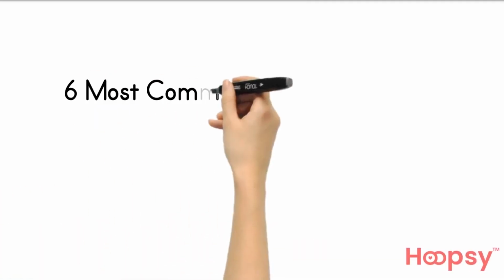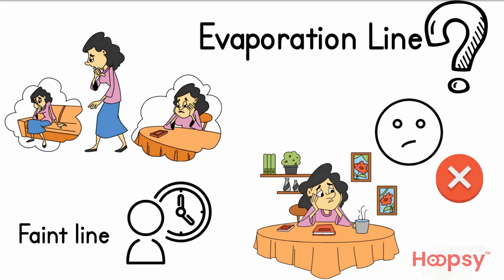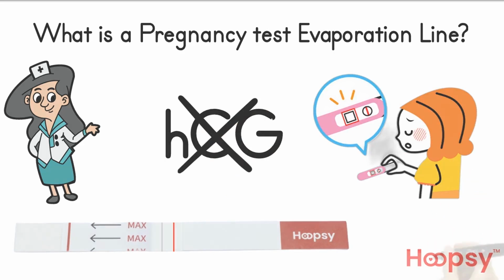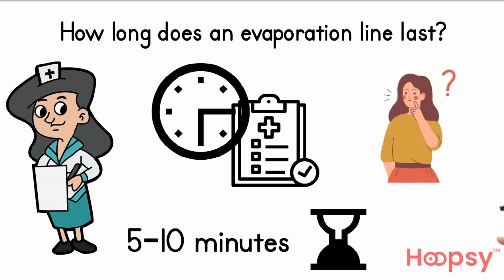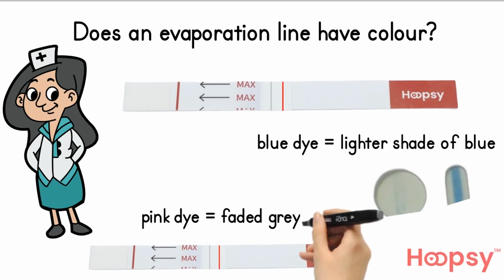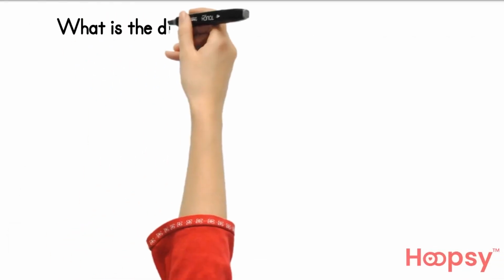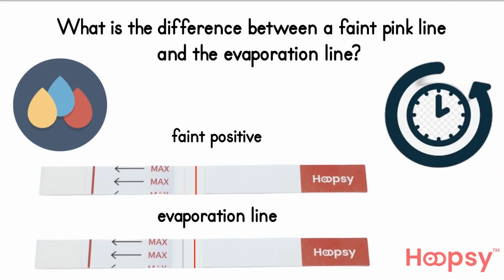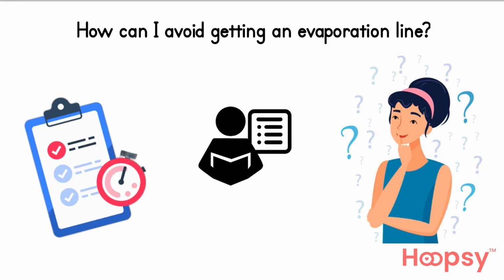6 Most Commonly Asked Questions about Pregnancy Test Evaporation Lines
Pregnancy test evaporation lines are a common concern for women who take home pregnancy tests, here we answer all your burning questions.

Also do not forget to click on the subscribe button to subscribe to our YouTube Channel or Click this and share this video with your friends, family and colleague who needs to know about this on social media or you can simply email the link.